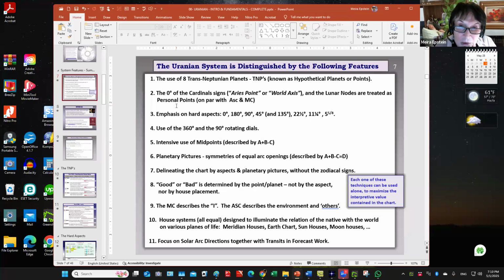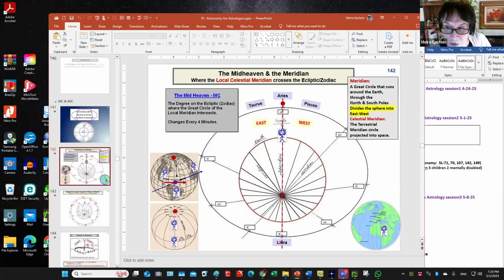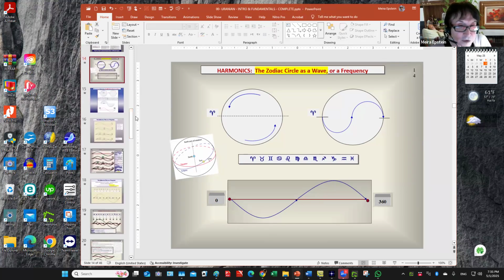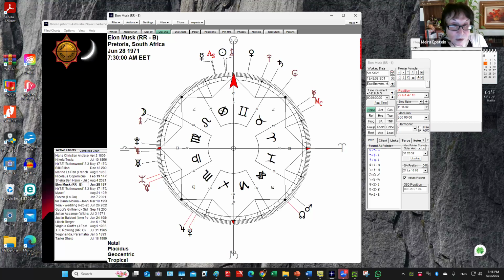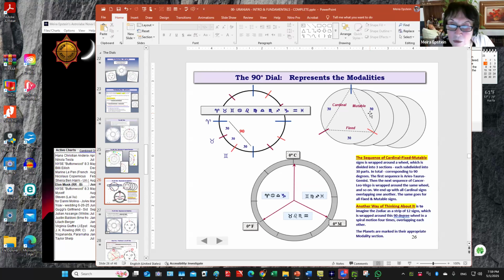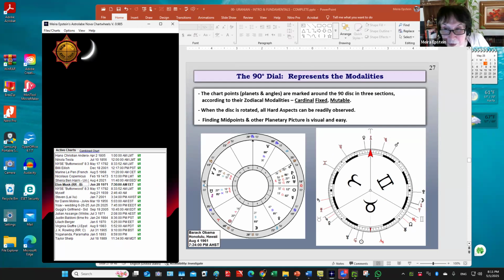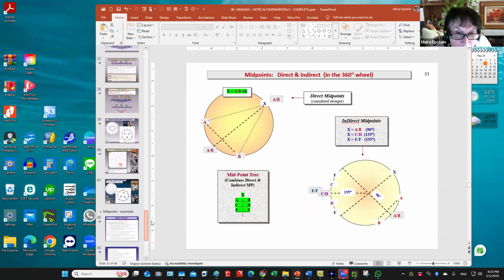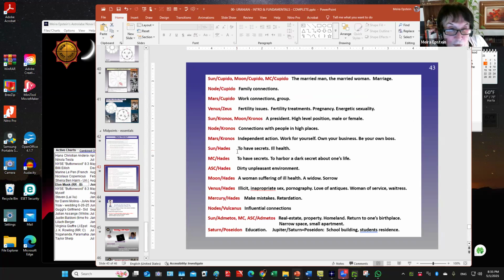Meira Epstein - Uranian Astrology session-2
Session-2:
Why the Aries Point is a Personal Point
Hard Aspects and Harmonics
Midpoint Trees
The 360 and the 90-Degree Dials
Multiple aspects/connections on the dial